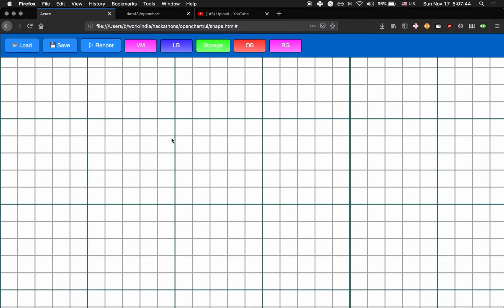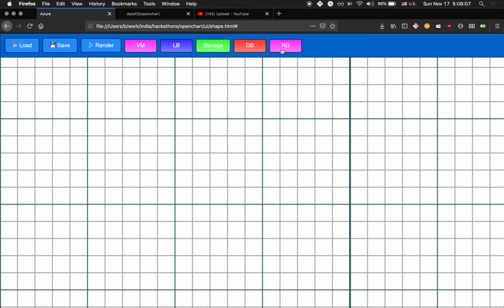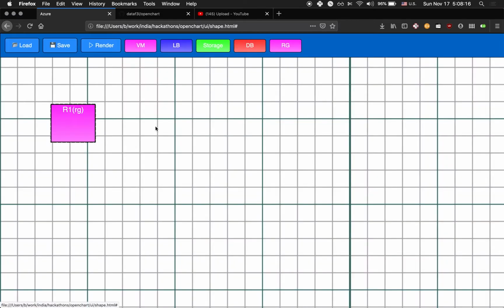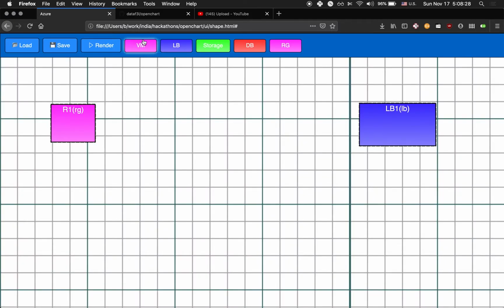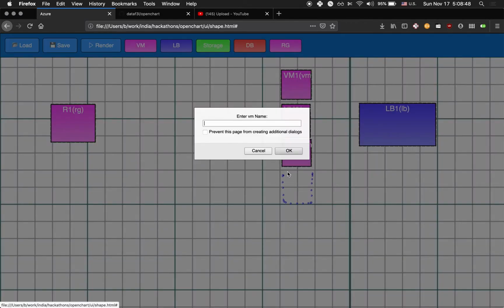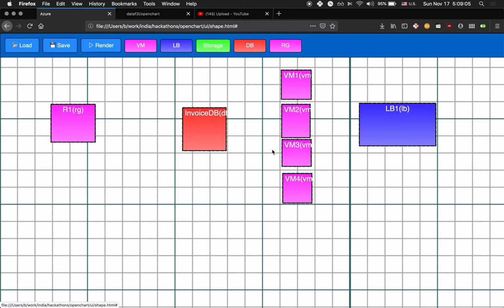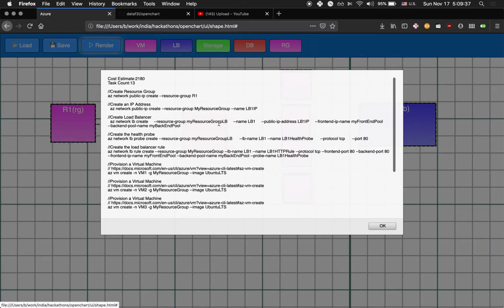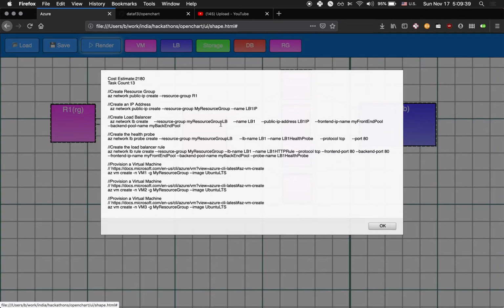openchart2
This tools allows people to guesstimate the cost of setting up infrastructure on Azure, it can later be extended to estimate UIs and things of this nature.